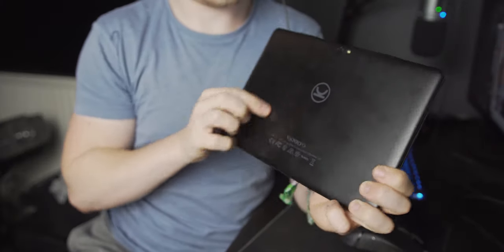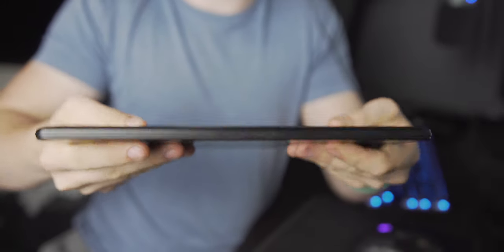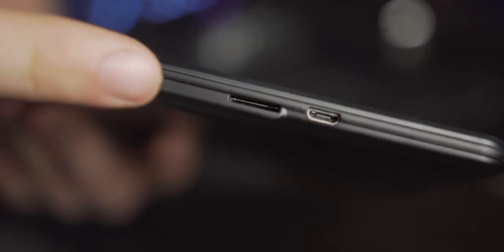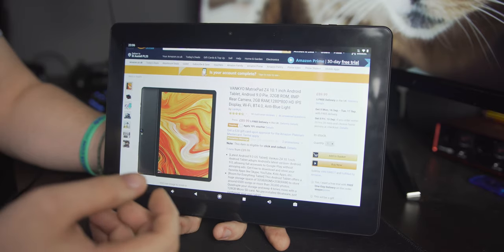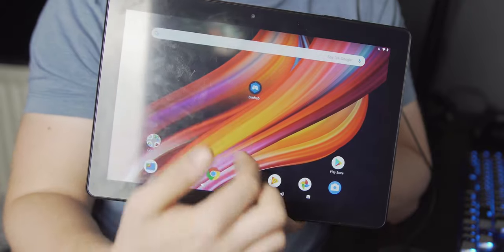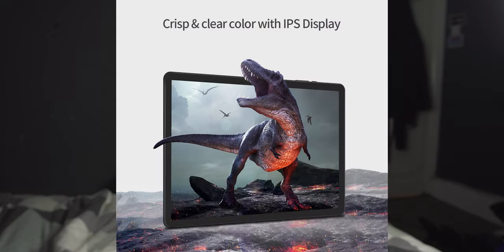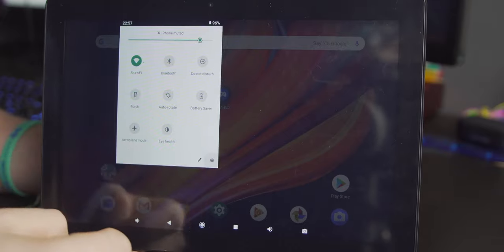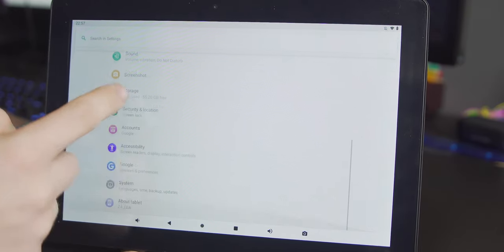This tablet PROVES that cheap tech sucks.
In today's video, I show you an affordable Android tablet which proves that cheap tech is a waste of money.

-PATRONS-
Andrew Blackney
Audrey
Benjamin Aboagye
Damien Wilde
Dario M
BarcestPlays
EFG5
Javian Brown
Xan Page-Brown

-SOCIAL MEDIA-